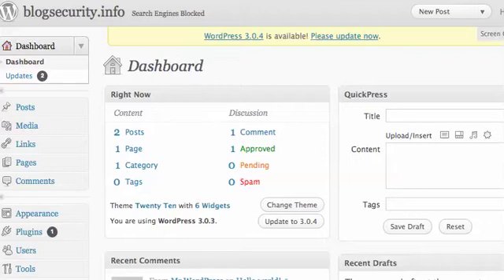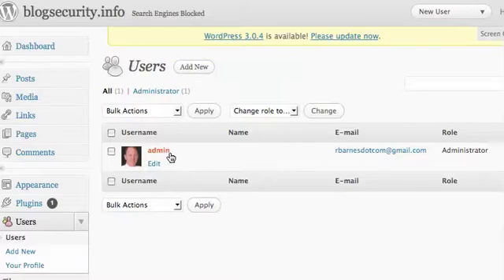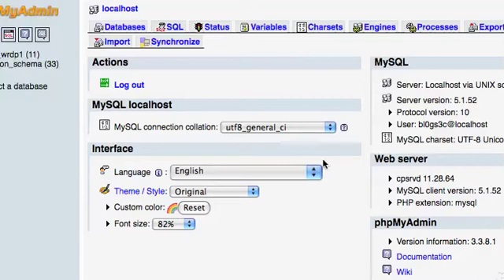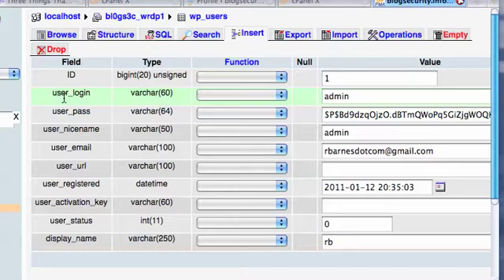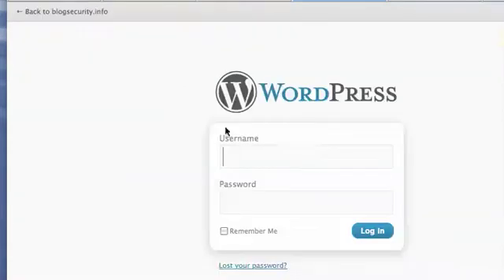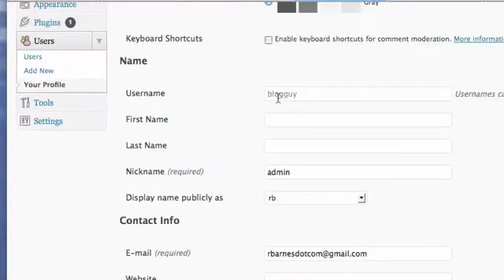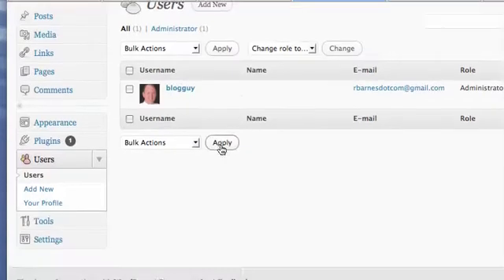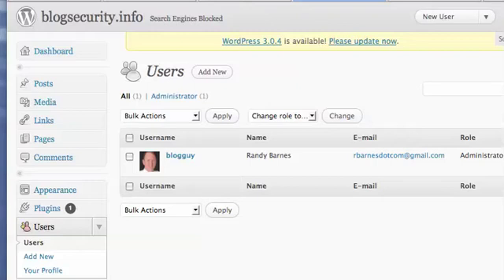change admin username myphpadmin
Change your username from default 'admin' and make for a more secure WordPress blog